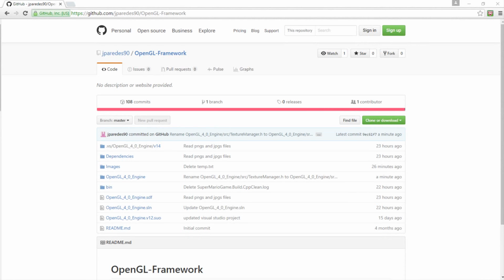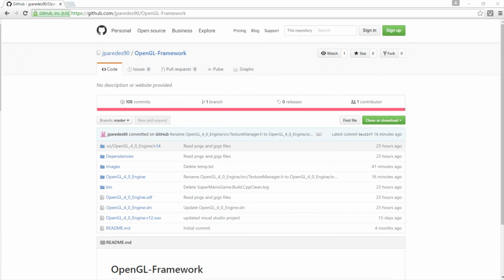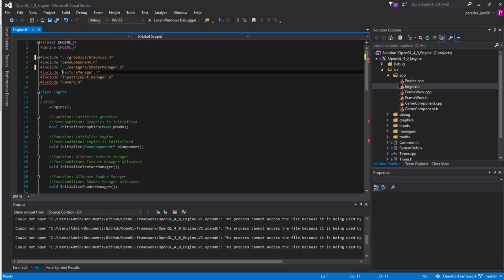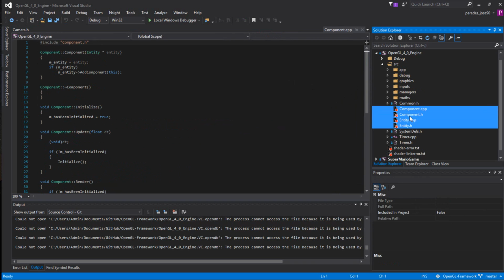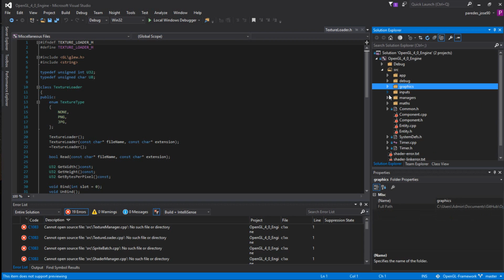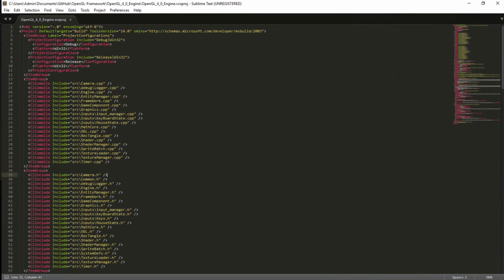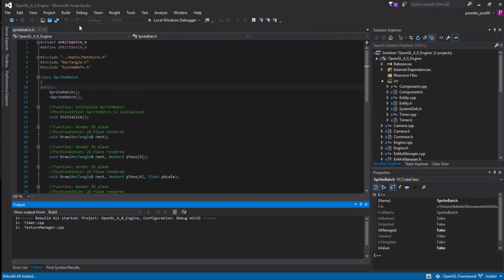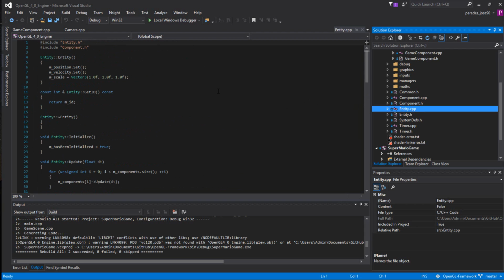Lets Make A Mario Game Part 4 | Well Not Really. More of an Update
I didnt mention it in the video, ( I forgot :/ ), but make sure you grab the dlls from the bin folder for Debug and Release!!

So I have updated the engine a bit which made a couple of changes in the code. I apologize for doing a boring video but it had to be done to remove any issues in the future. Hope you guys enjoyed it.
I PROMISE that the next video we shall begin rendering something in the screen so hang in there! :)